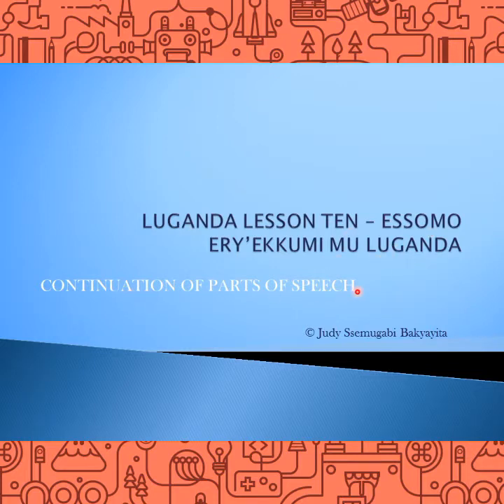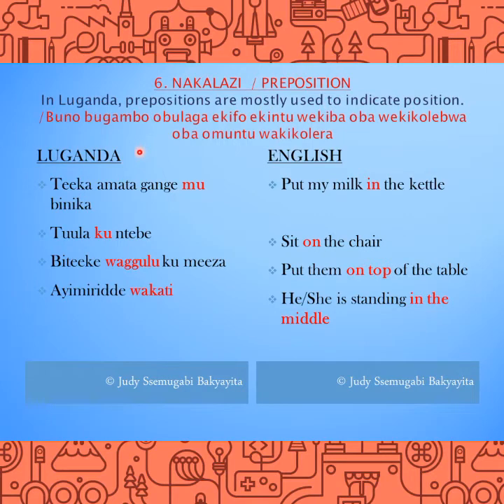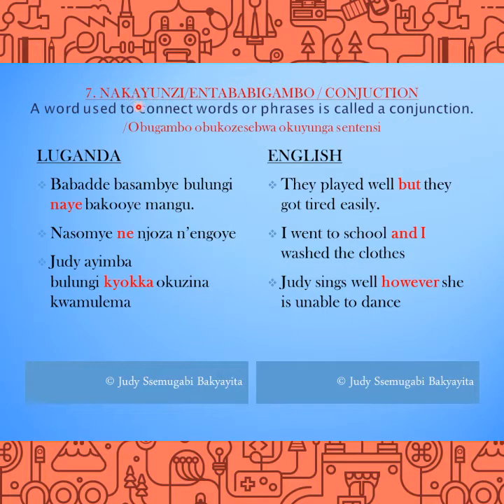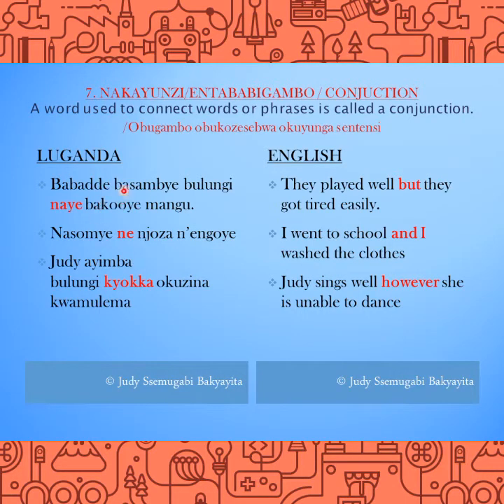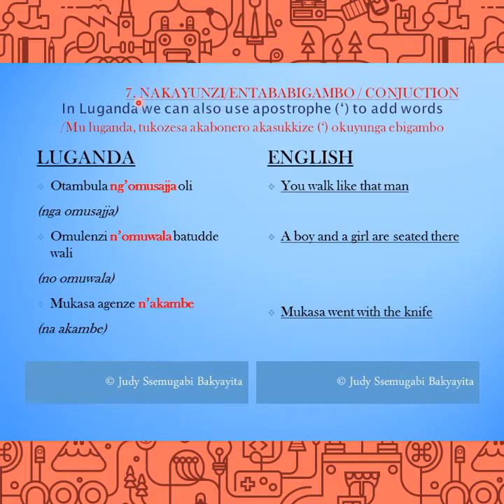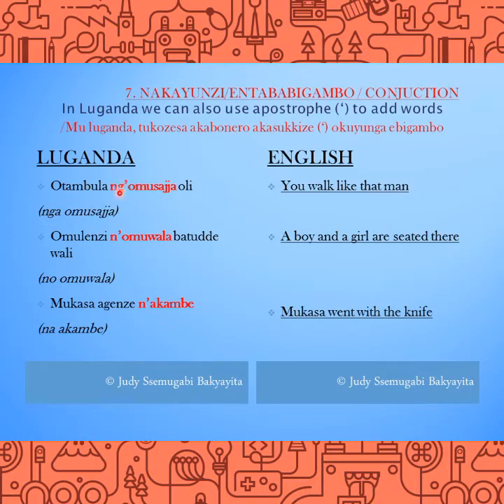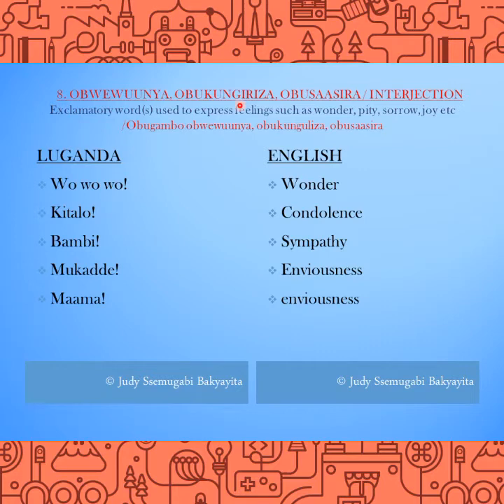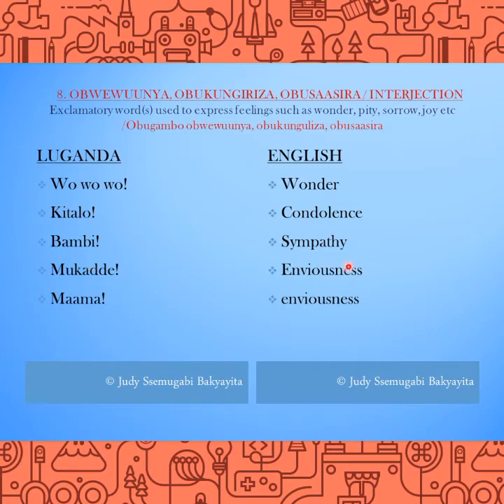Yiga Olulimi Oluganda: Luganda Lesson 10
Learn Luganda,
Yiga Oluganda
Learn Ganda
Olulimi Oluganda
Yiga Okusoma
Luganda Basics
Ganda Language
Okusomesa Abaana
Soma Luganda